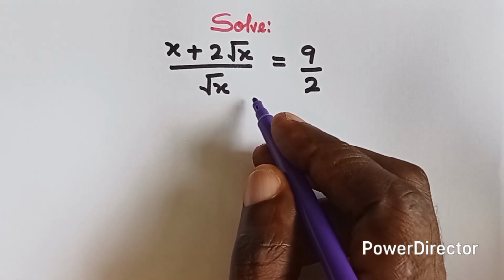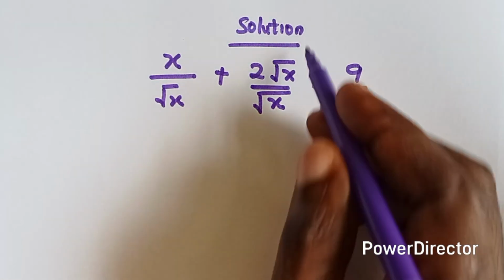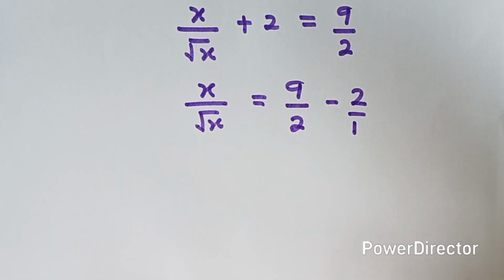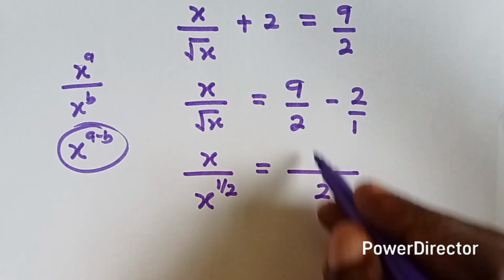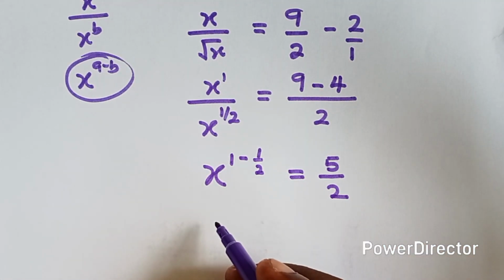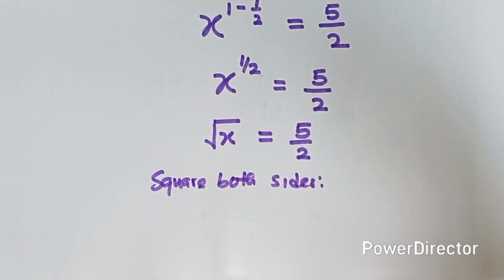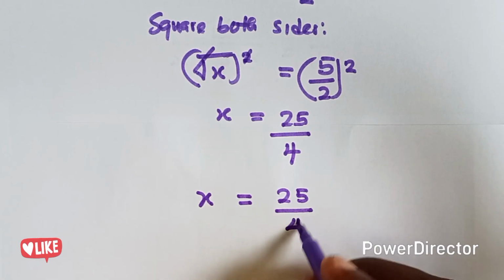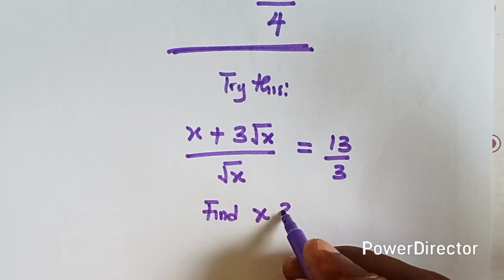Algebra Tricks: Solving A Radical Equation Step-by-Step | SAT, ACT, GCSE Maths